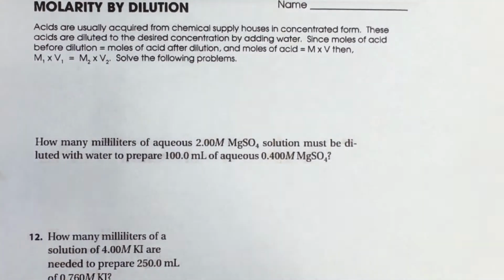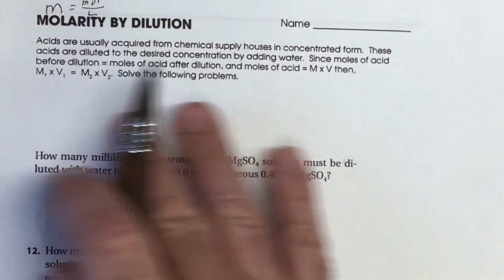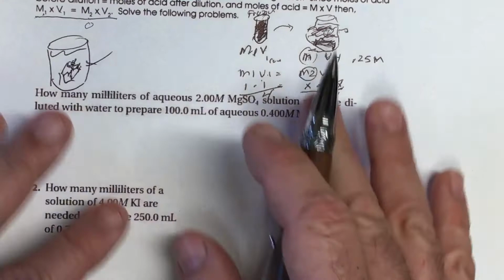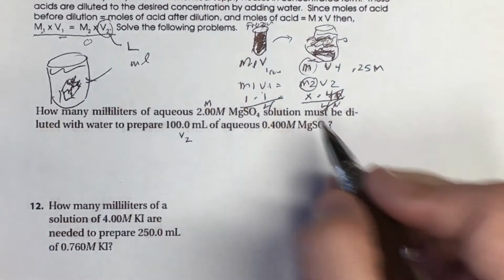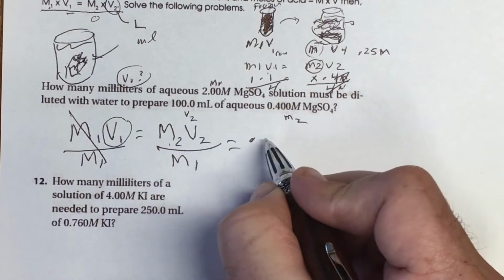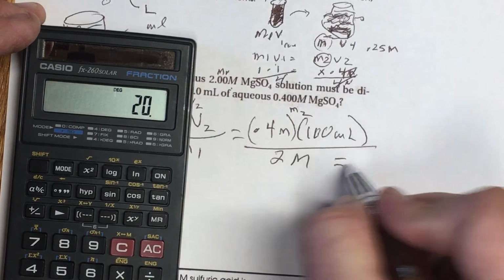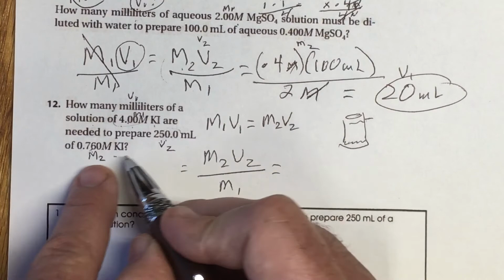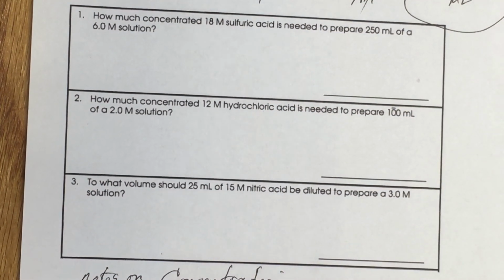Molarity by dilution notes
Dilutions with m1v1=m2v2